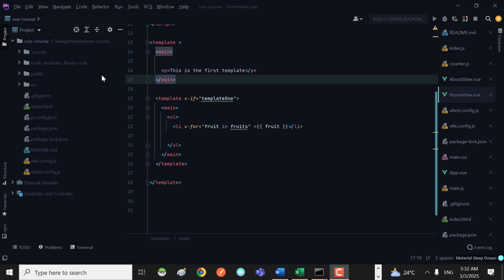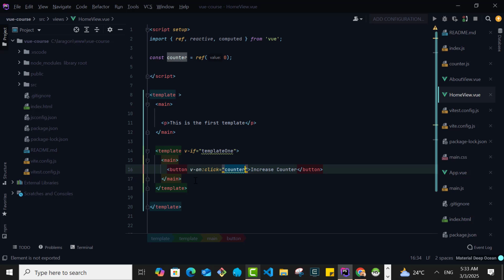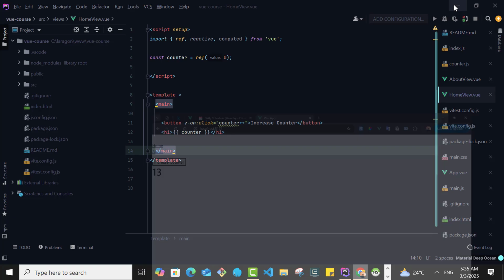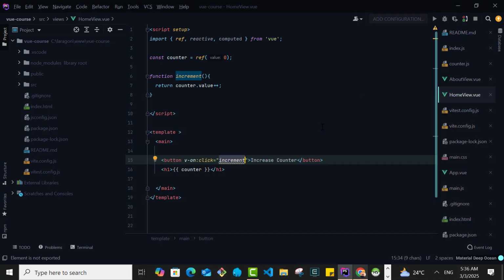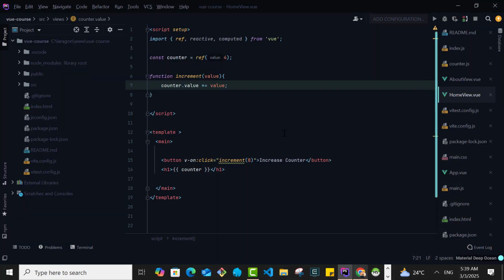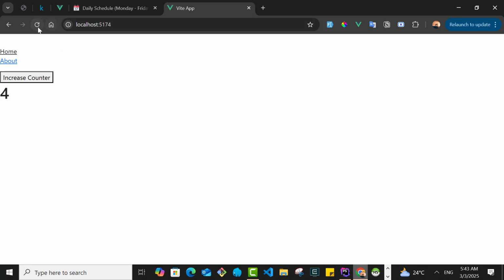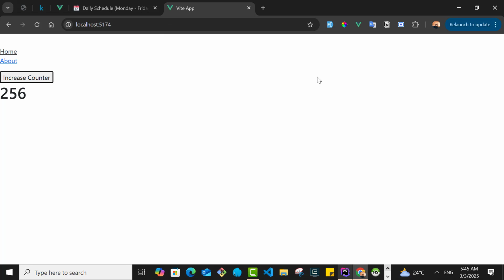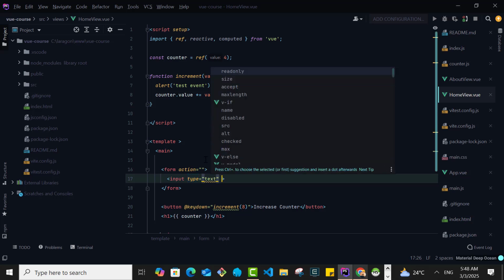LESSON 9 - EVENT HANDLERS